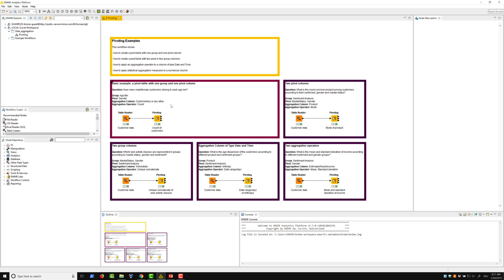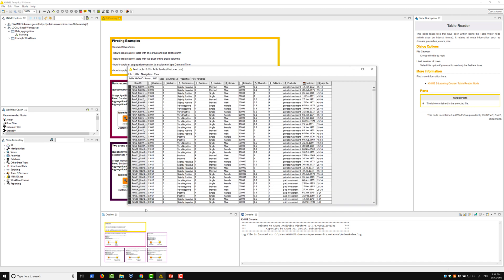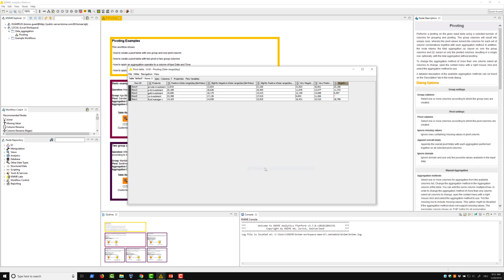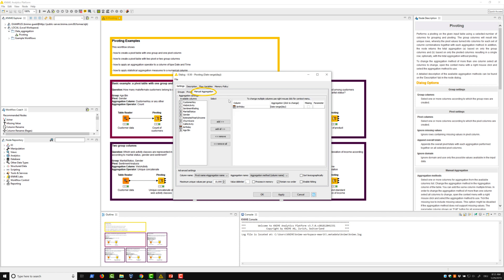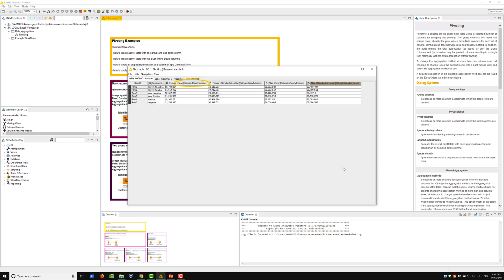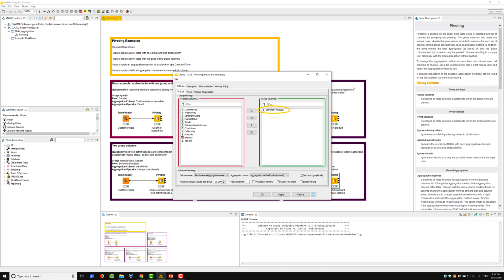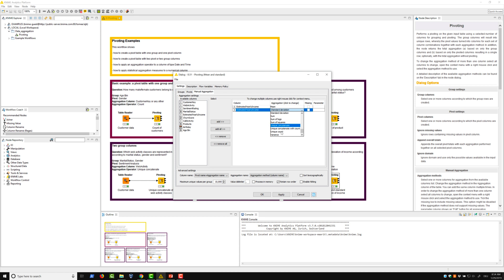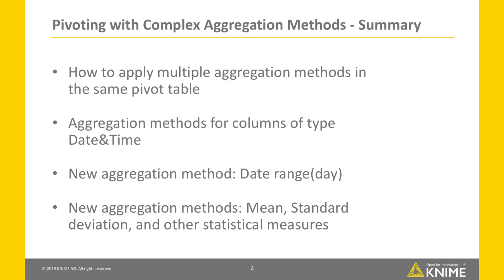Pivoting with Complex Aggregation Methods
This video shows some advanced layouts of the pivot table using multiple aggregation columns, statistical aggregation methods, and aggregations to columns of type date & time. The video describes how to set the Pivoting node of KNIME Analytics Platform to achieve them.

Refer to the video "What's data aggregation" to find out more about data aggregation operations Refer to the video "The Pivoting Node" to know more about the pivoting function and basic pivoting operations